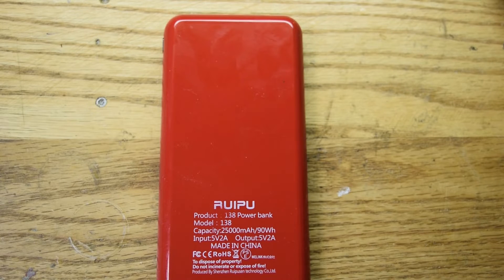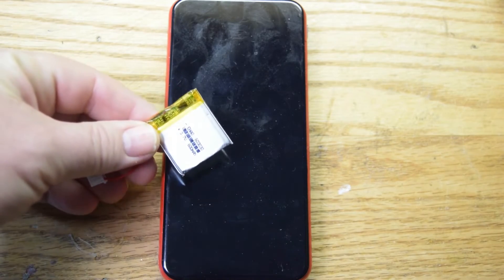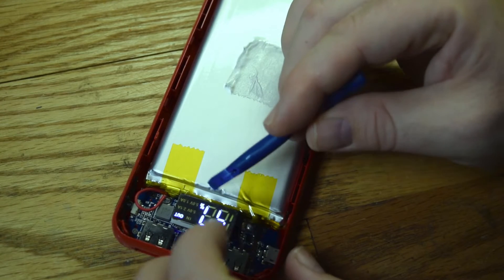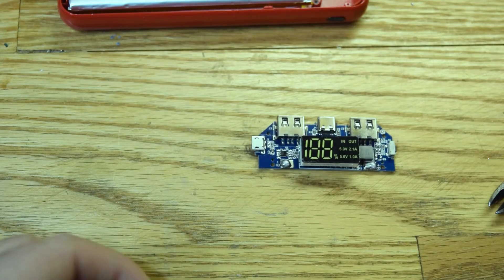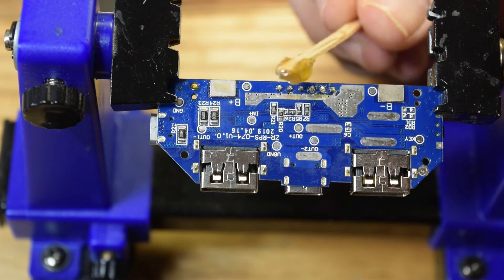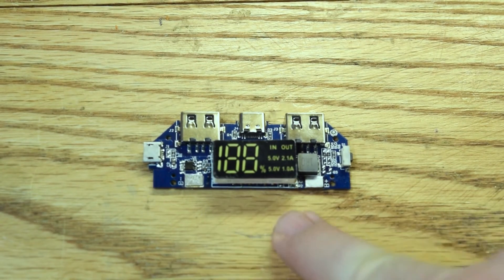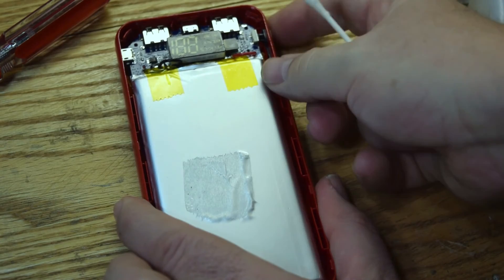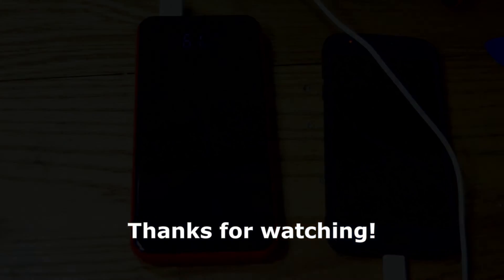How to repair Power Bank Display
In this video I repair my Ruipu brand 25,000 mAh Portable Power Bank Charger.   This charger has a display that  is not working.  I show how to take it apart and fix the display issue.  This charger was purchased  found on Amazon.